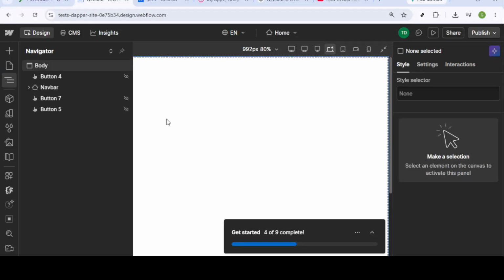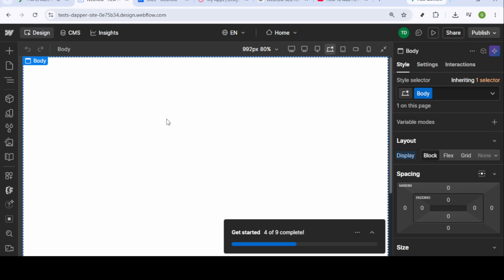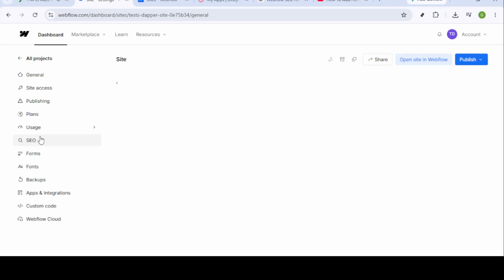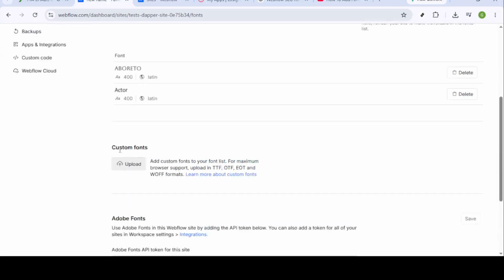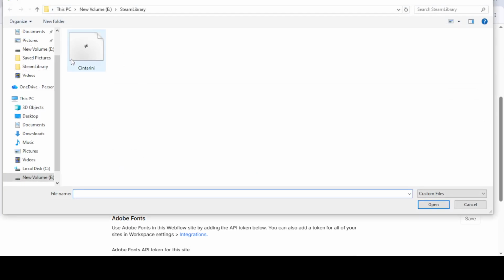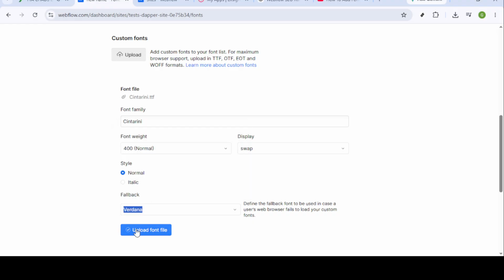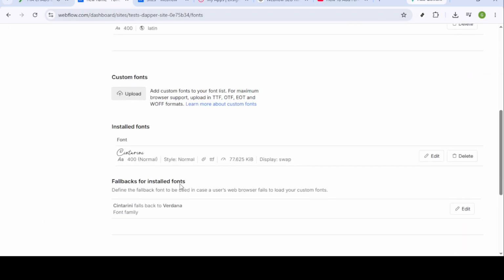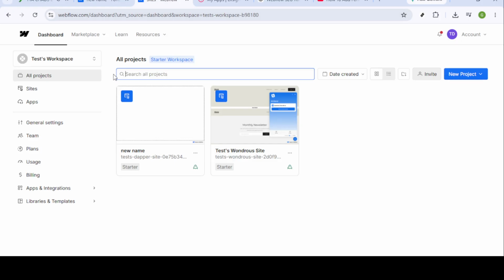How To Add Custom Fonts In Webflow